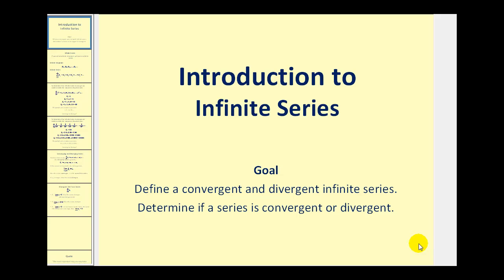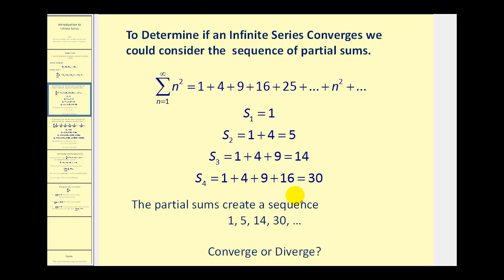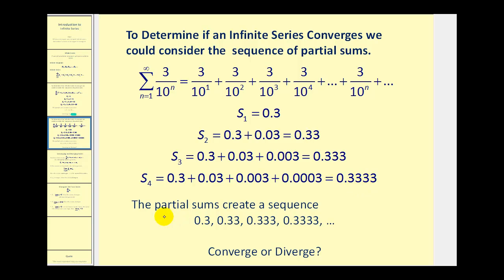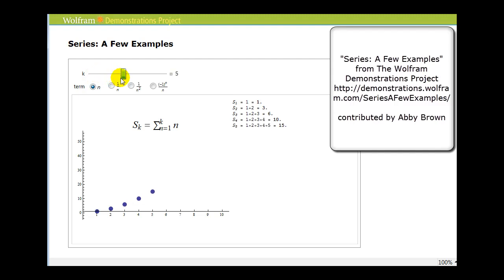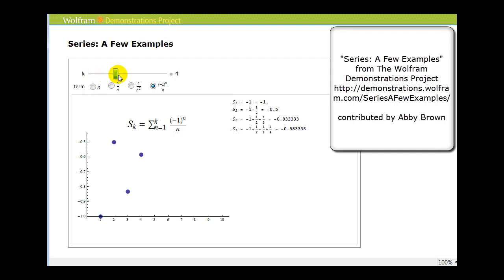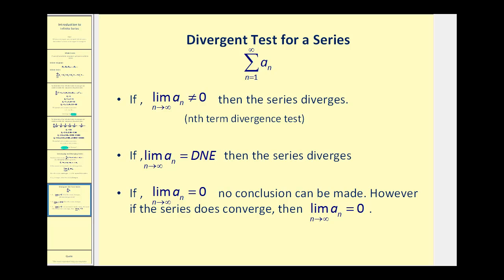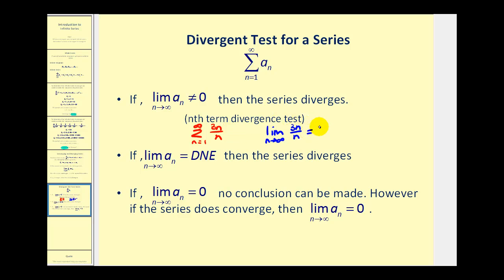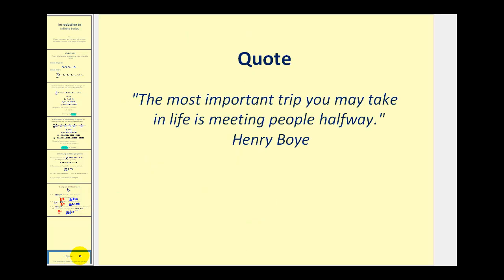Introduction to Infinite Series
This video introduces infinite series and the concept of a converging and diverging series.